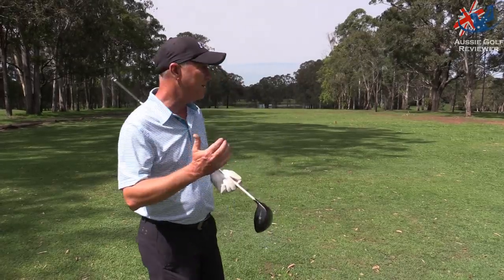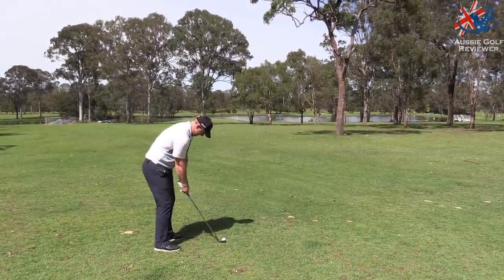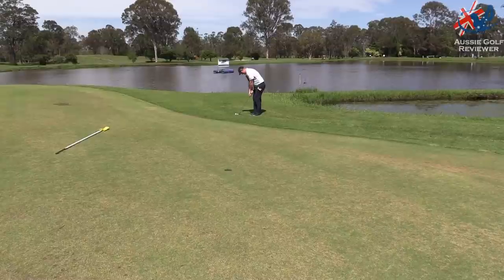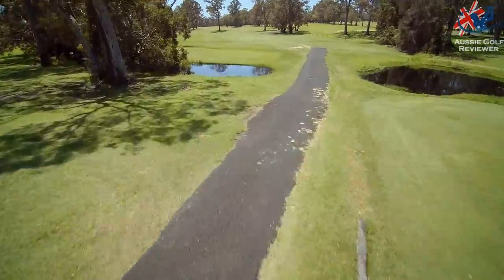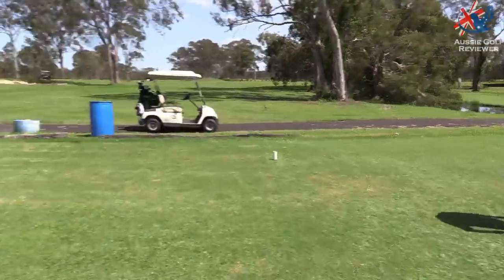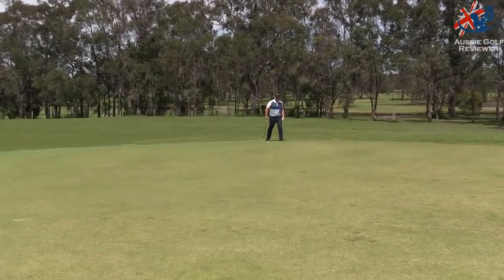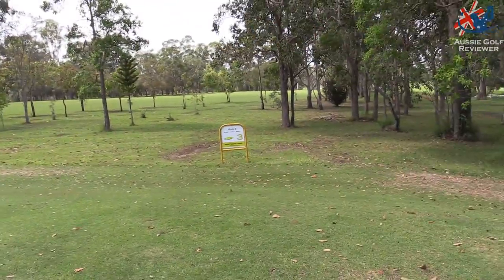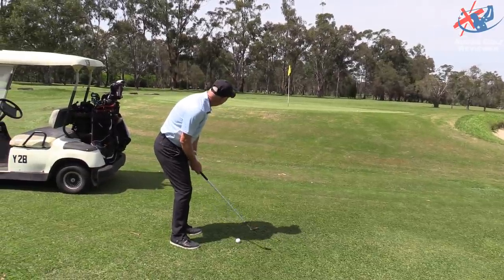HOWESTON GOLF COURSE VLOG WESTWARD 9 HOLES 1-3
Australian PGA Professional Alan Staines & Avid Golfer Steve "RICHO" Richardson play HOWESTON GOLF COURSE at Birkdale on Brisbane South side.

Howeston Golf Course is a full 27 hole public access course, simply pay and play(no memberships).
$18 midweek(18 or 9 holes) and $22 weekends and public hollidays(18 or 9 holes)
Using the original dairy and small crop farm land, the Howard (Jack and Kath) and Weston (lynn and
Bill) (Lynn is daughter of Jack and Kath) family came up with the idea to create a golf course, thus
the family names were combined and Howeston Golf Course was born. Originally the family had
farmed the land for around 20 years before deciding to try and convert the area into a golf course. All
of the work was done by themselves with only some guidance from a few people with experience in
the golf industry.
When the course first opened in 1972, it was originally 9 holes before expanding to 18 holes in 1979.
Howeston was run as an 18 hole course for twenty-four years, until 2003, when another 9 holes
were developed and merged with the original 18, forming a full length 27 hole course. Howeston
celebrated its 45 th birthday in June this year (2017).
From these 27 holes come three unique 9 hole courses, the Howard, the Weston and the Westward
nines, which provide the opportunity for a golfer to play a different combination each week to form
their 18 hole round.
The Howeston Pro-Am is an annual event usually held in September/October and is the second
longest running event on the Queensland Sunshine Circuit, this has been running for 37 consecutive
years (2017).
In 2001 the Howeston Pro-Am was a finalist(top 3) in the PGA&#39;s Metroplitan Tournament of the
Year.
Howeston has also hosted the Queensland PGA Championships (1989) and the QLD PGA Foursomes
events.
In 2012 Mr &amp; Mrs W. Weston won the QLD PGA Chairmans Award for outstanding contribution to
golf.

Although there is no membership at Howeston, there are a number of social golf clubs who choose
to reside at the course, so there are social competitions people can join through the week or on the
weekend if they are keen to get competitive.